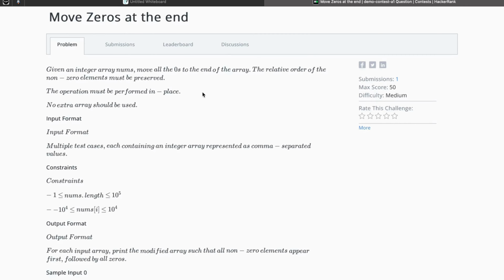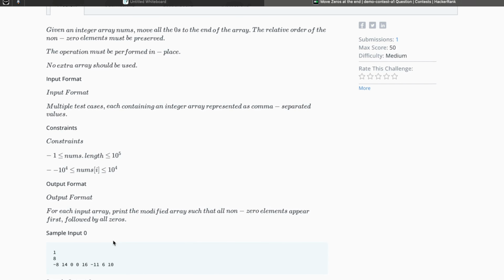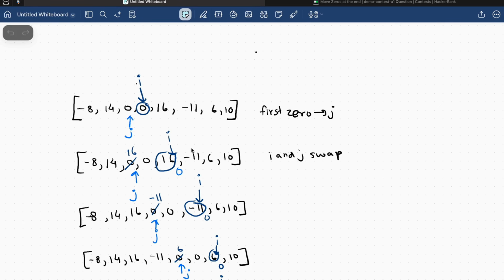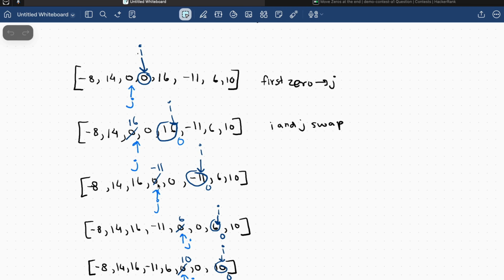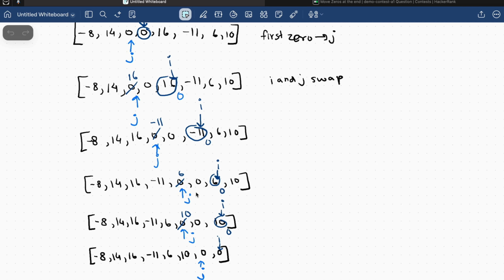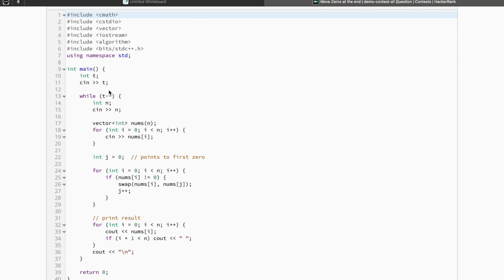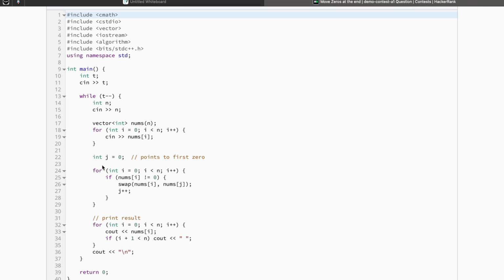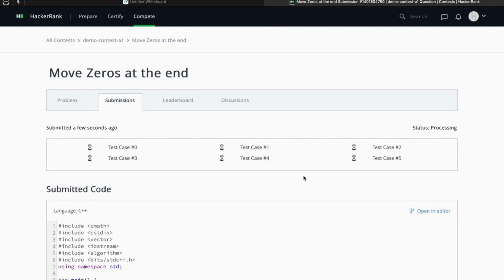Move Zeros at the end || TE/TT Batch 2027 Coding Contest 1